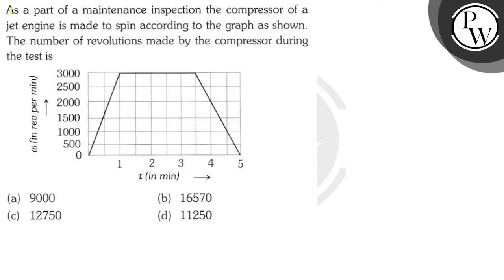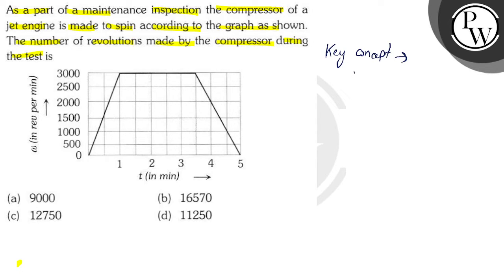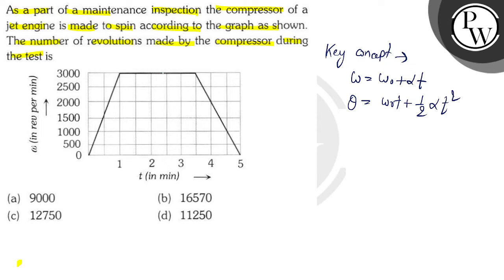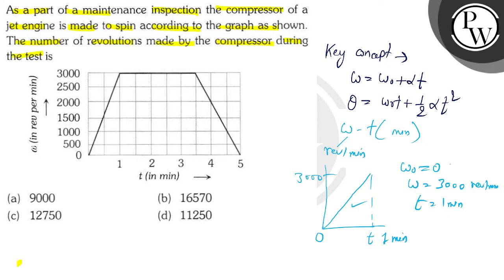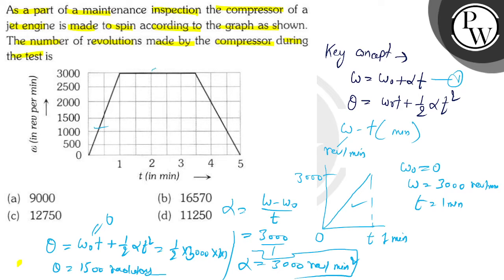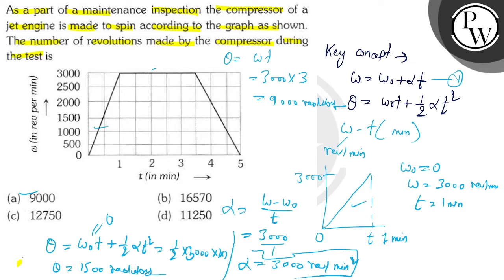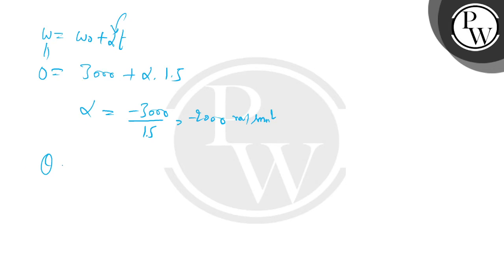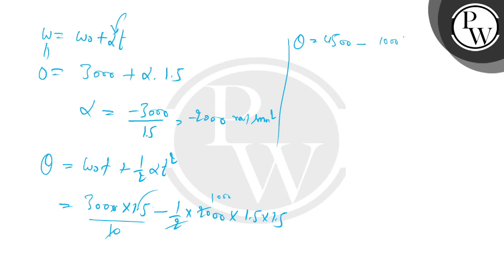As a part of a maintenance inspection the compressor of a jet engin...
As a part of a maintenance inspection the compressor of a jet engine is made to spin according to the graph as shown.
\( \mathrm{P} \) The number of revolutions made by the compressor during

W the test is
(a) 9000
(b) 16570